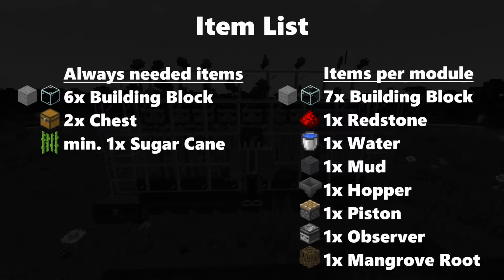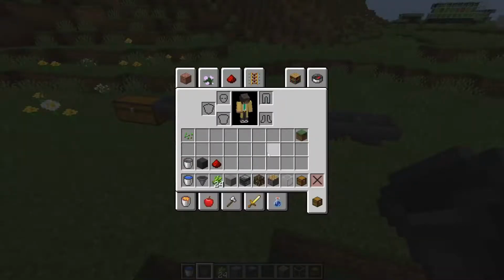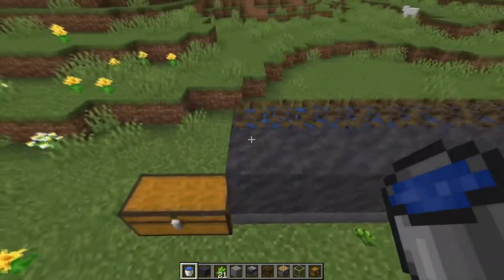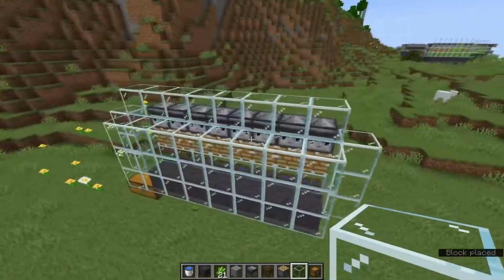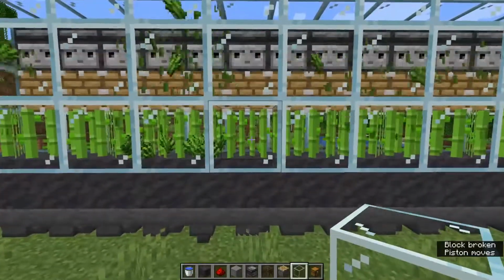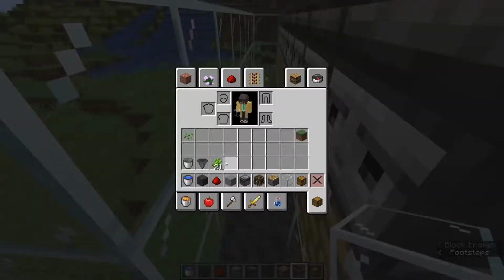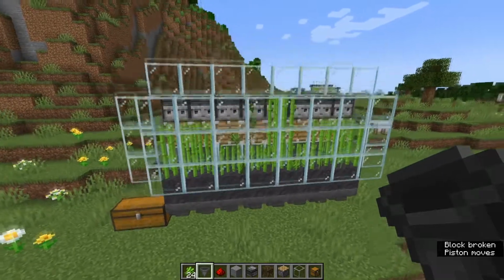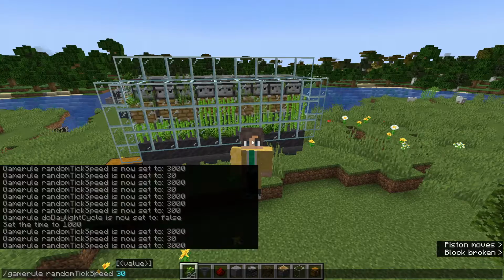New OP Sugarcane Farm in Minecraft | 1.20 - 1.21+ | Simple to build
► Today i show you how to build this new Sugarcane Farm in Minecraft 1.19 its much better then other sugarcane farms that were existing in 1.18 and earlier